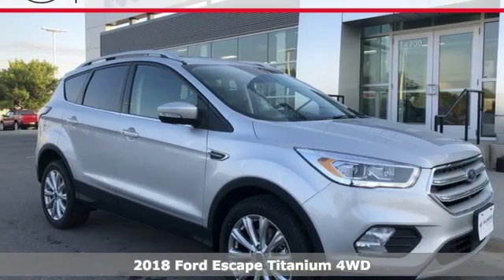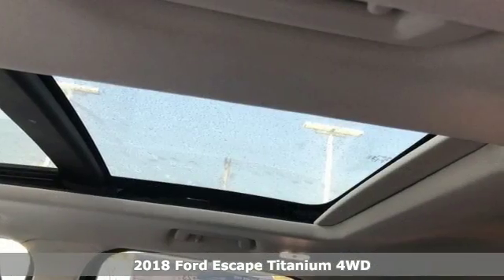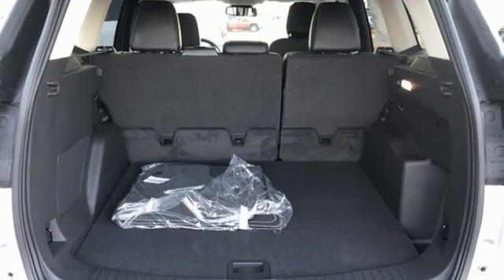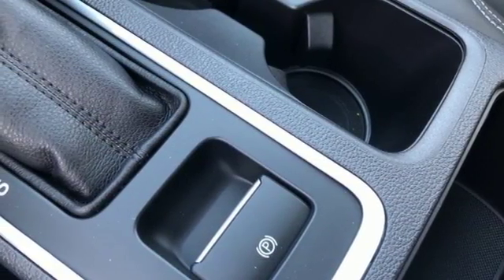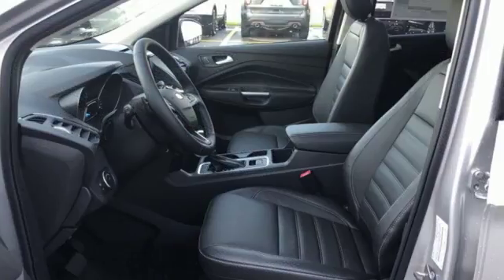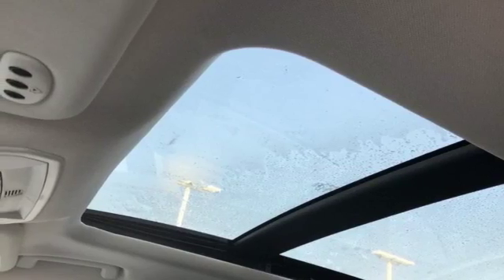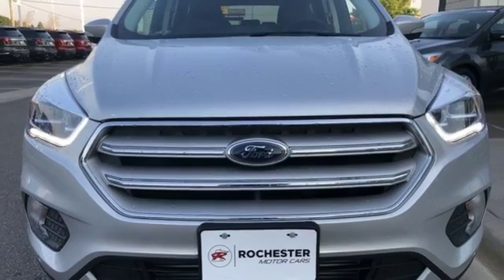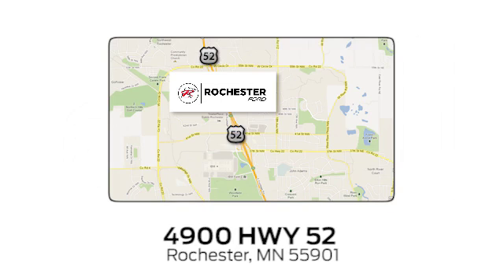New 2018 Ford Escape Rochester MN Winona, MN F189236 - SOLD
Year: 2018
Make: Ford
Model: Escape
Trim: Titanium
Engine: EcoBoost 2.0L I4 GTDi DOHC Turbocharged VCT
Transmission: 6-Speed Automatic
Color: Silver
Interior: Charcoal Black
Stock #: F189236
VIN: 1FMCU9J98JUD29554
$4,252 off MSRP! 2018 Ford Escape Ingot Silver Titanium 4D Sport Utility EcoBoost 2.0L I4 GTDi DOHC Turbocharged VCT 4WD Priced below KBB Fair Purchase Price! We look forward to earning your business. Price does not include tax, title, and license. Residency Restirctions Apply. Discounts are: $2,250 - Retail Customer Cash. Exp. 10/01/2018

Address:
4900 Highway 52 North